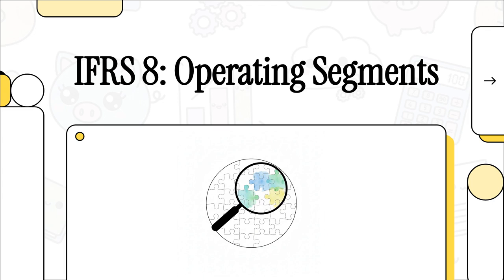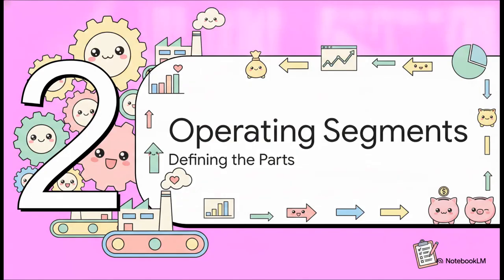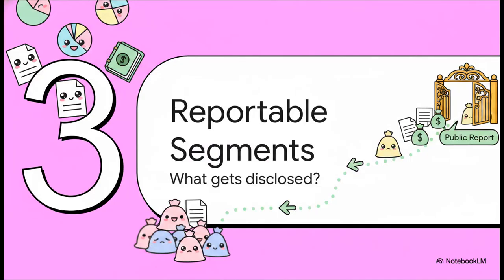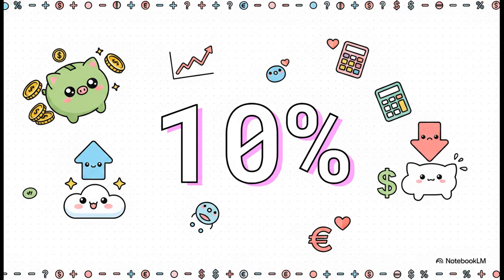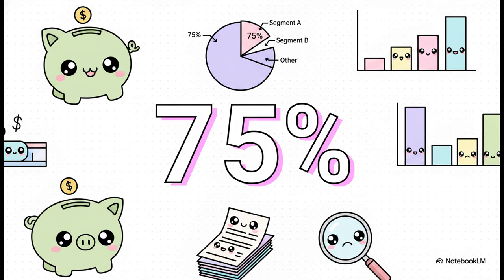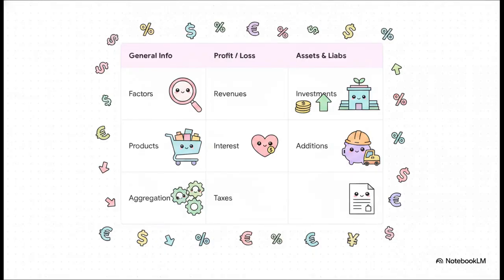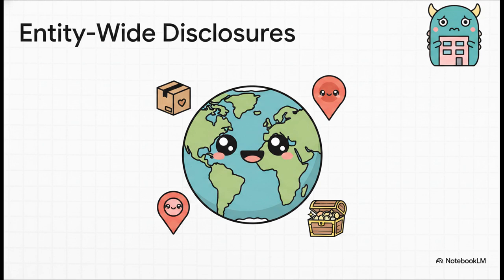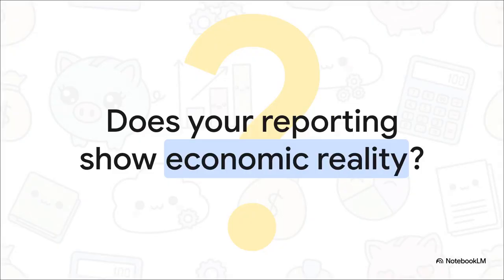IFRS 8 Operating Segments